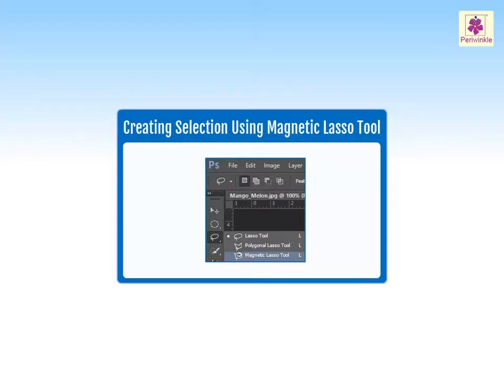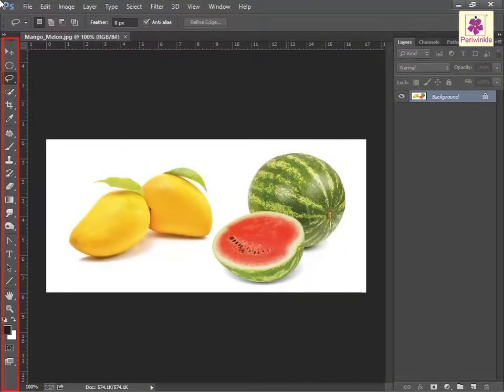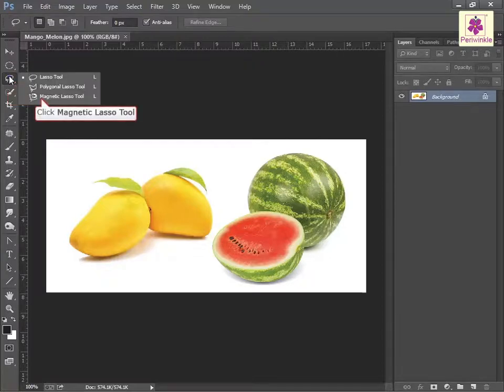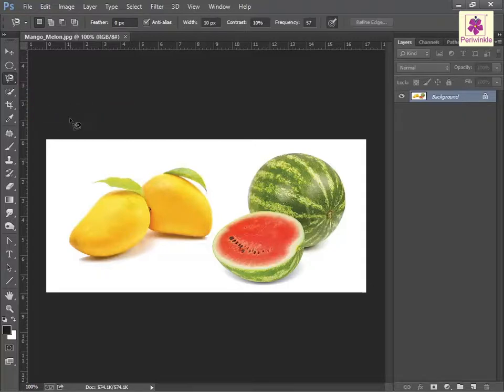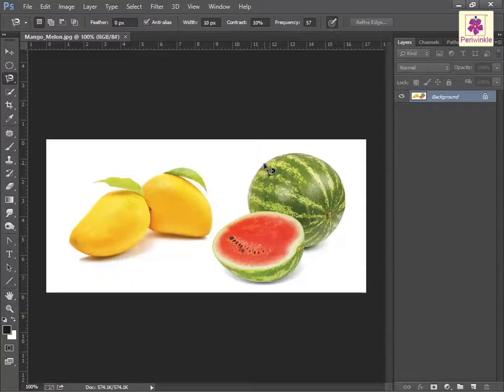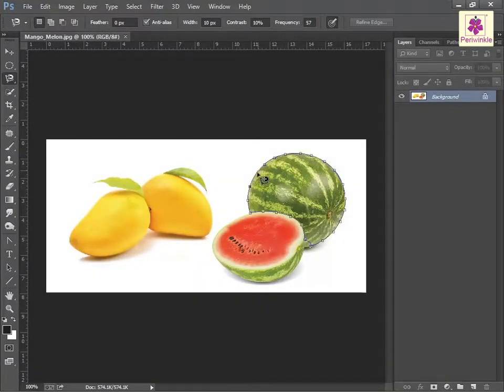Magnetic Lasso Tool | Photoshop | Computer Training | Periwinkle